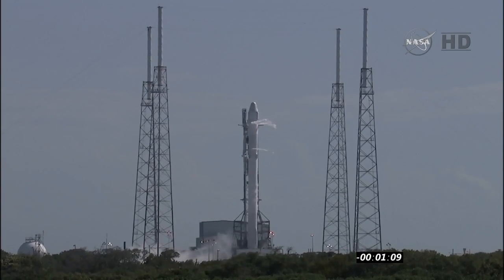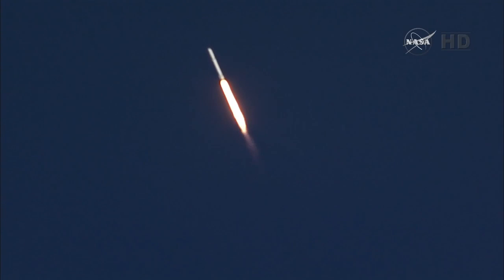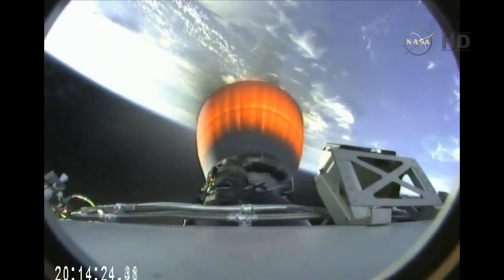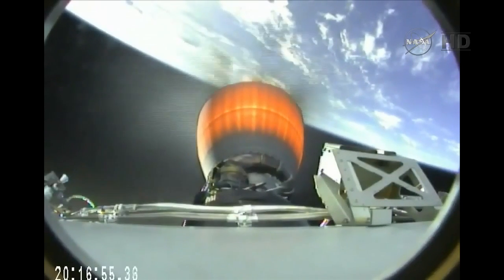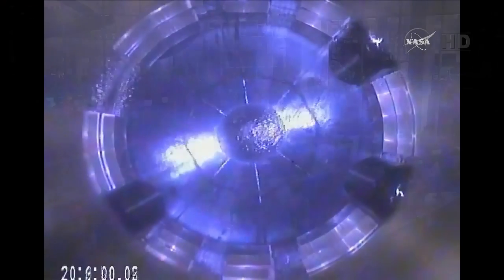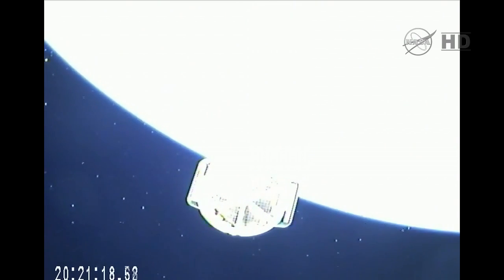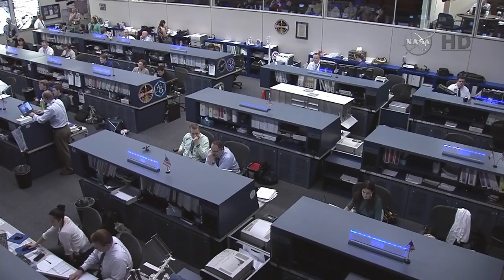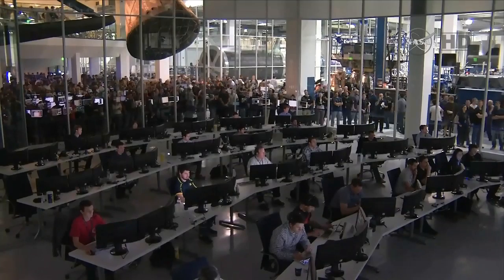Falcon 9 - Dragon SpX-6 Launch - April 14, 2015